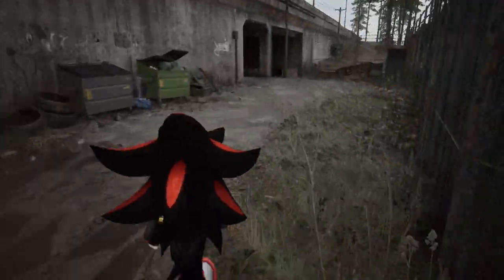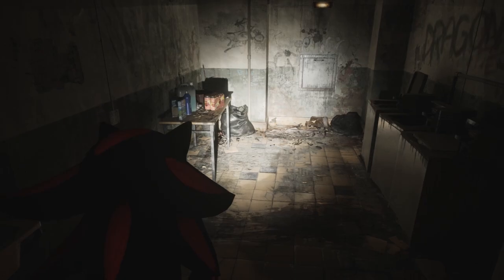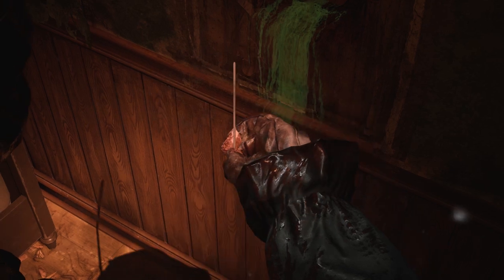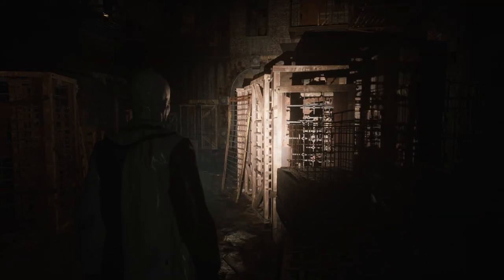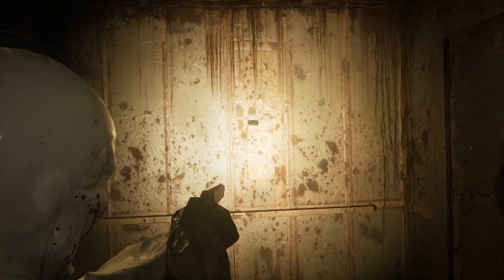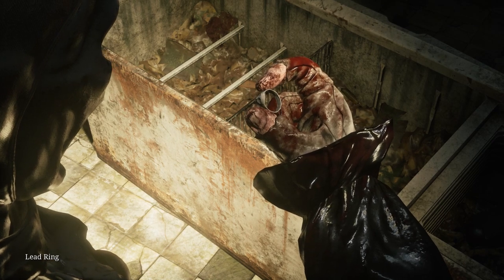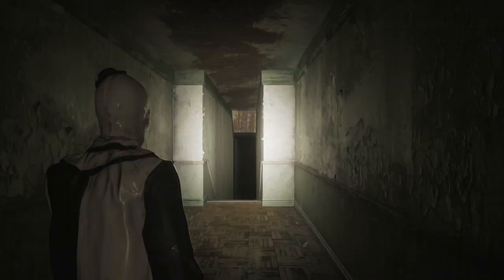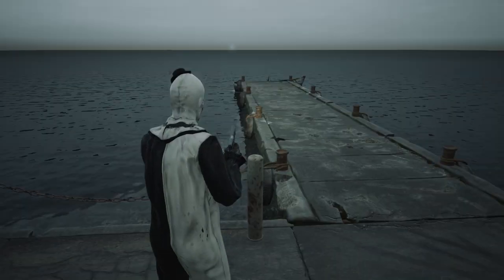SH2R 45min SpeedRun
Since this post I've hit 35 minutes, video coming soon.
I haven't made a proper video in years, maybe I'll start making a few here and there again.
All Mods from Nexusmods.com